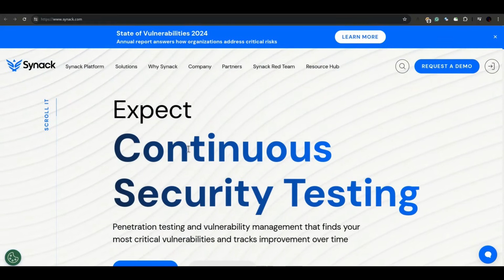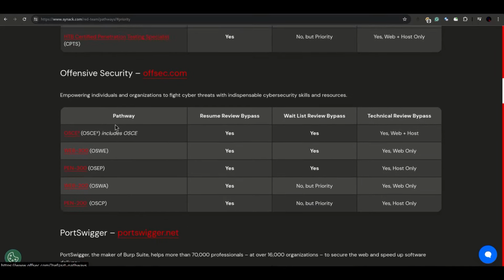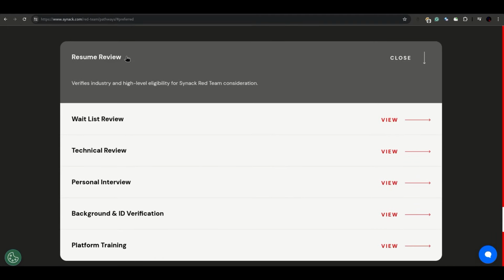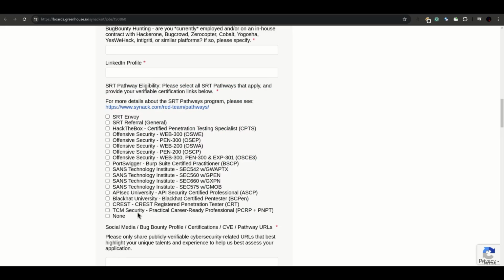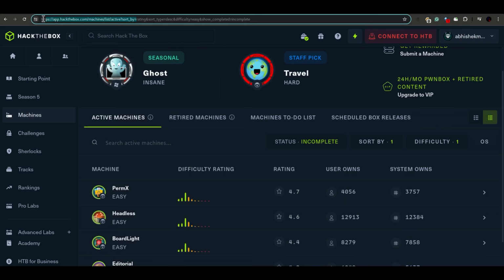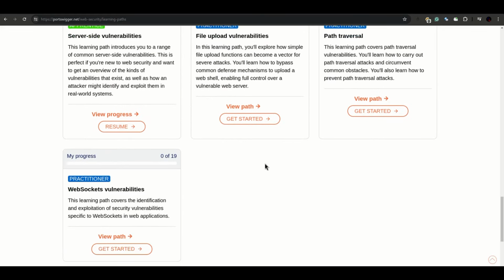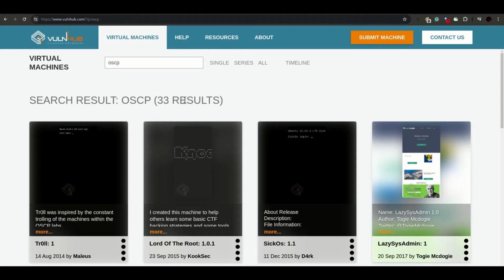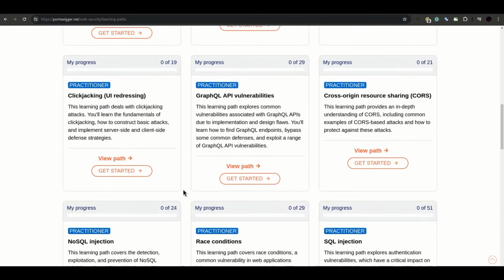Earn Up to $5000 bounty Monthly with This Exclusive Bug Bounty Platform....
Join this exclusive bug bounty platform to earn up to $5000 monthly in rewards!